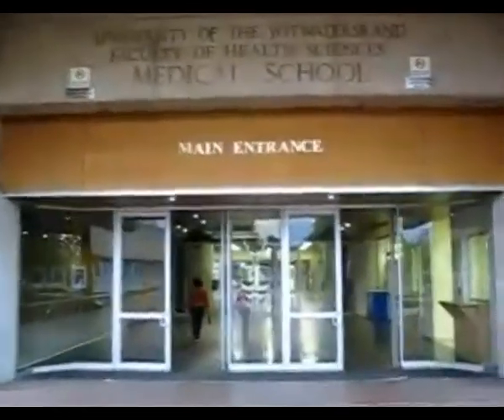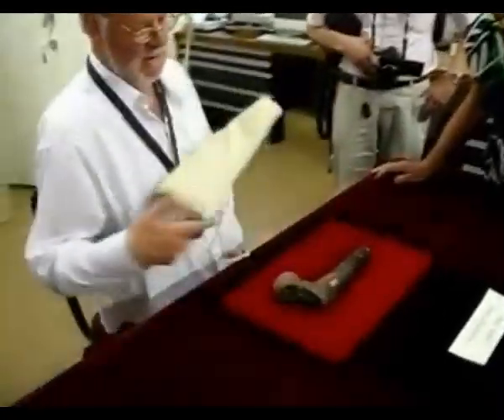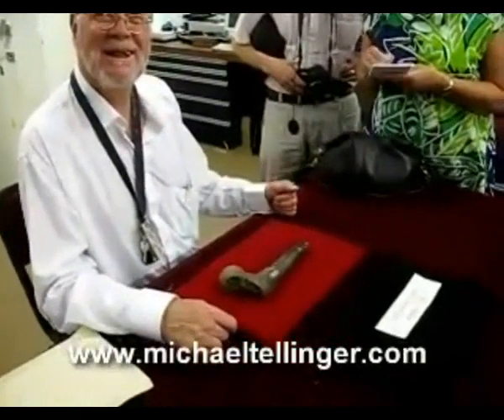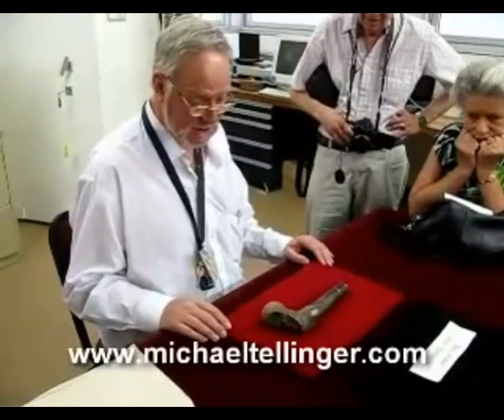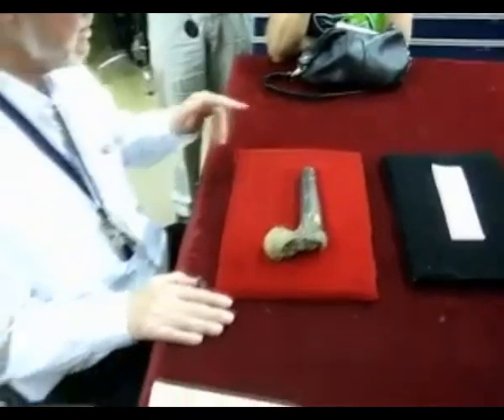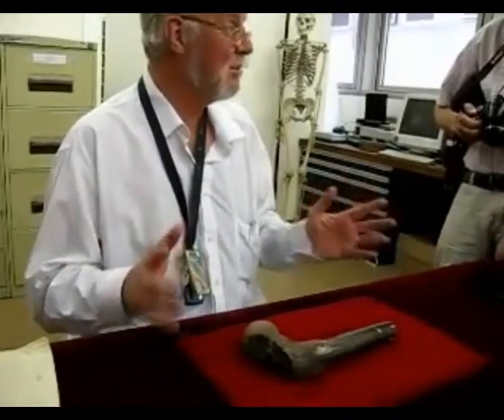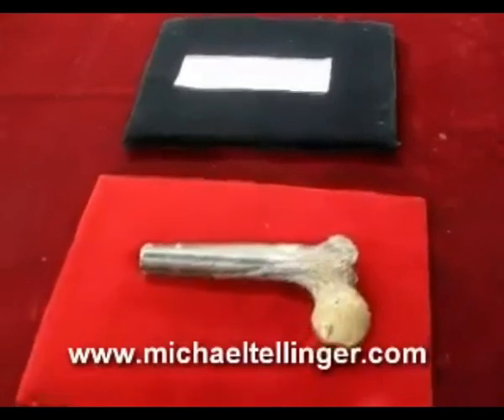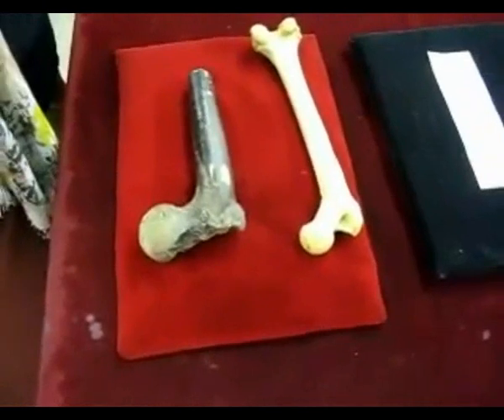Giants in South Africa by Michael Tellinger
Professor Francis Thackeray shows Michael Tellinger and friends the rarely seen part of the upper leg bone with hip joint of a giant that would have stood about 12 feet or 3,5 meters tall. This bone has been in the vaults of of the medical school at WITS University, Johannesburg since the early 1960s, when it was found by miners in a mine in northern Namibia. It is one of the most precious and rare specimens available today that clearly indicate the existence of giants in Southern Africa more than 40,000 years ago.
Michael shares this video clip as part of his continued research into the origins of humankind, the vanished civilizations of southern Africa and the strange anomalies we discover on this journey.